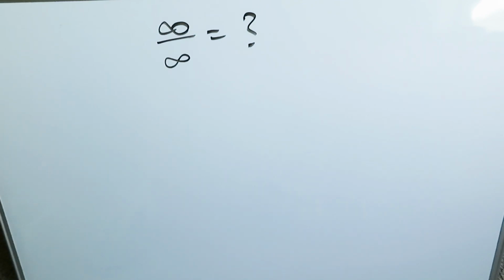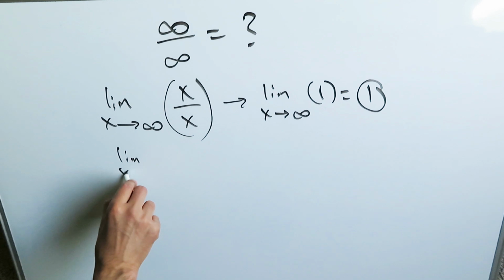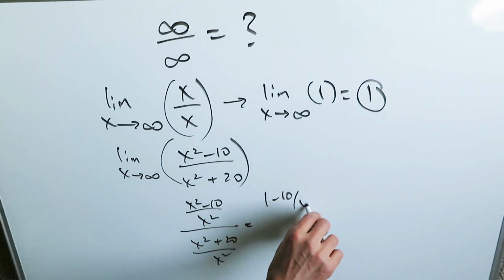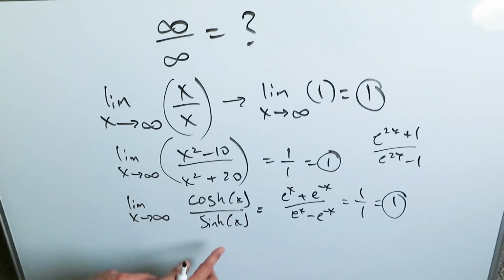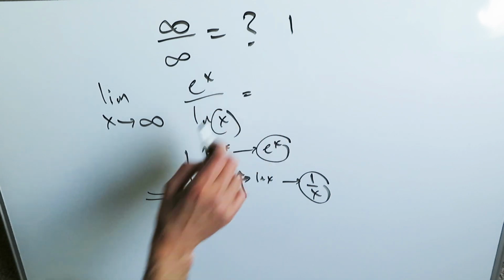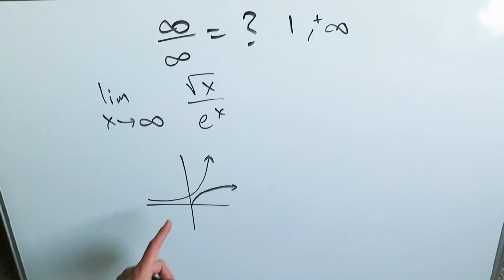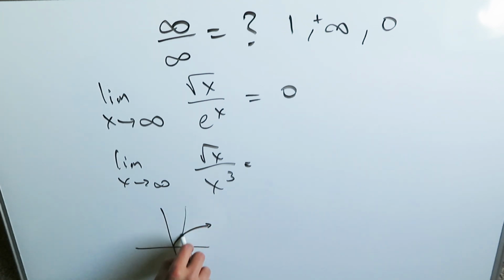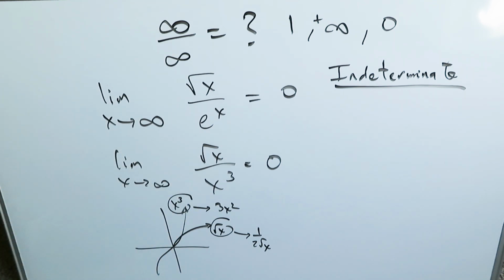∞ / ∞ (why is it Indeterminate?)